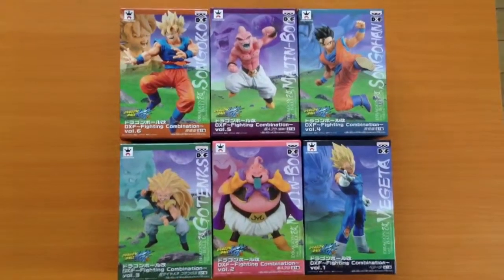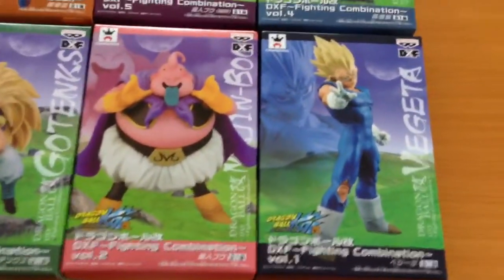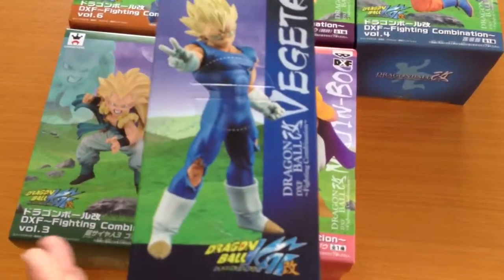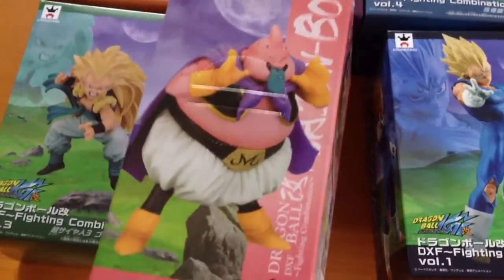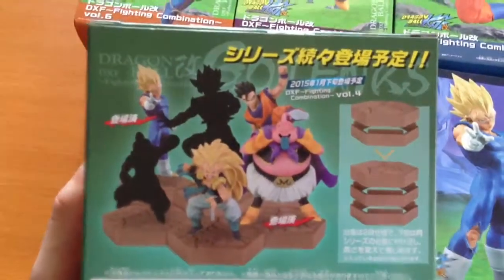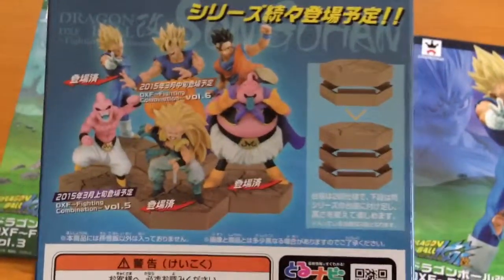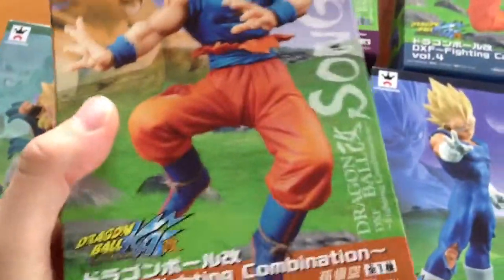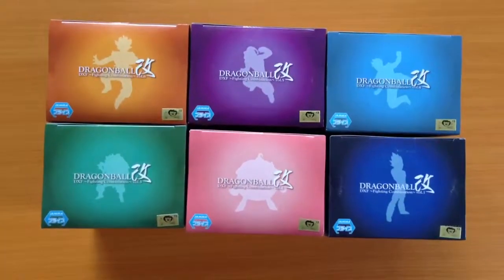Dragonball Kai DXF Fighting Combination Banpresto figure set Japan FOJ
We specialise in rare and collectible merchandise, mainly figurines, of Japanese anime related content. We also stock the latest and greatest releases straight from Japan.

This video shows the entire set of DXF Fighting Combination series released by Banpresto. The set includes:
Vol. 1 Majin vegeta
Vol. 2 Majin Buu
Vol. 3 SS3 Gotenks
Vol 4. Gohan
Vol. 5 Kid Buu
Vol. 6 SS Goku